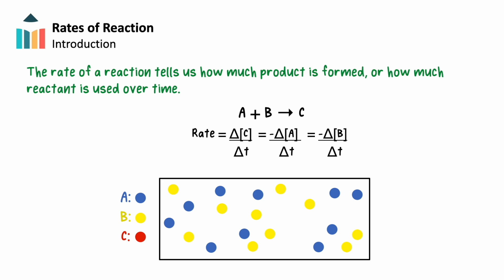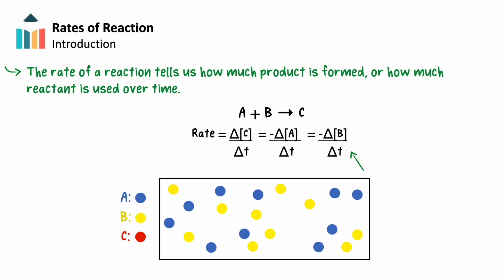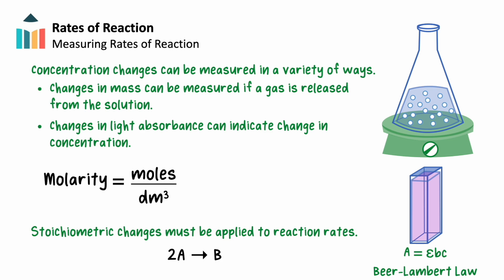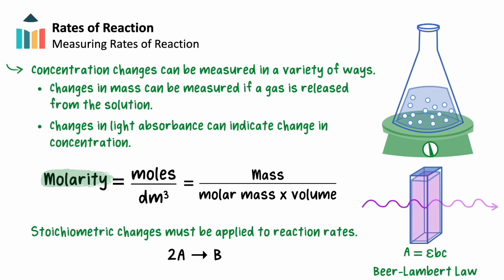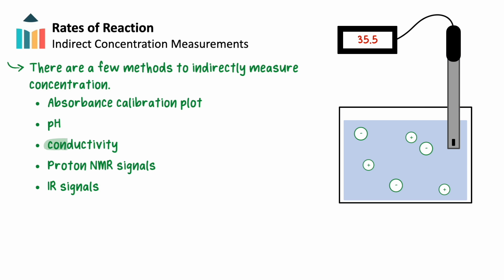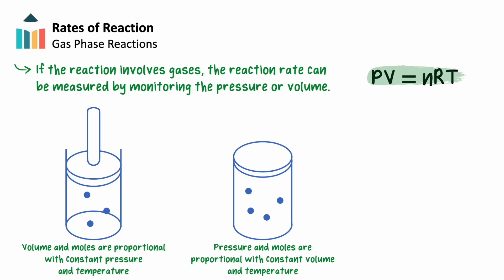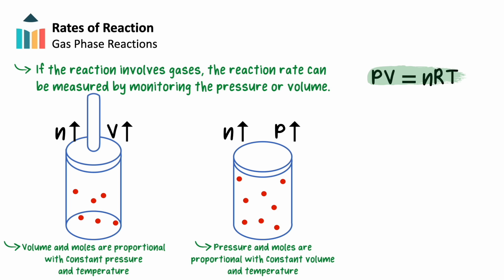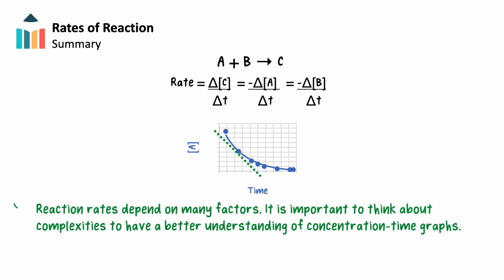Rate of Reaction [IB Chemistry SL/HL]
The content of this video provides an in-depth overview of the rate of reaction measurement, calculations, and graph analysis.

"0:00 - Rate of Reaction Calculation
1:27 - Measuring Rate of Reaction
3:40 - Gas Phase Reactions
4:49 - Concentration vs Time Graphs
5:27 - Summary"